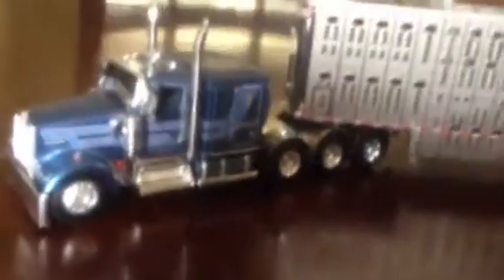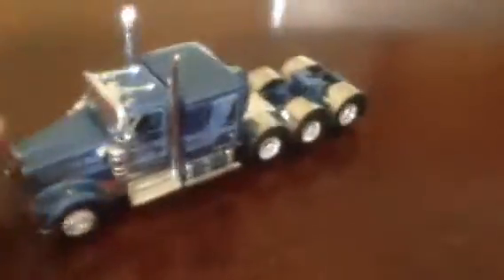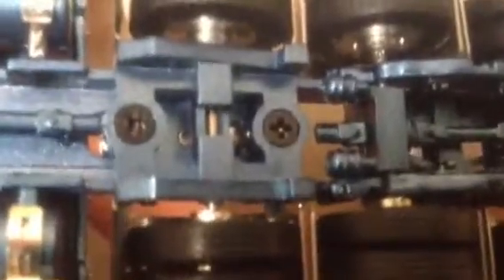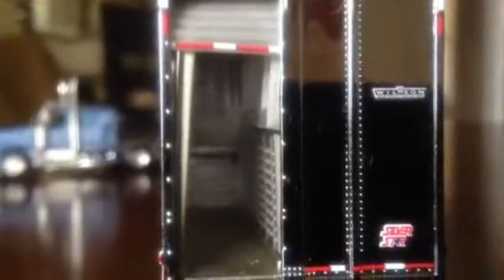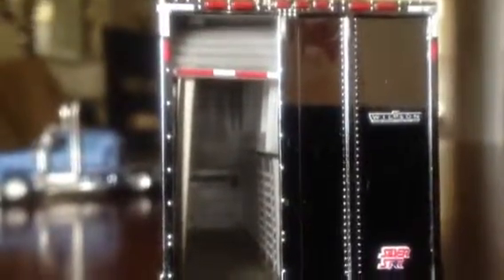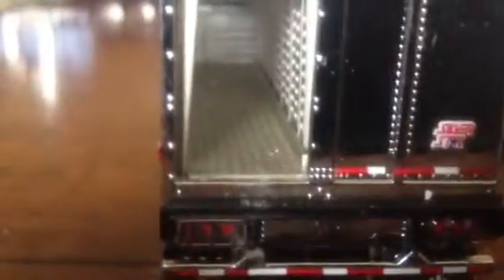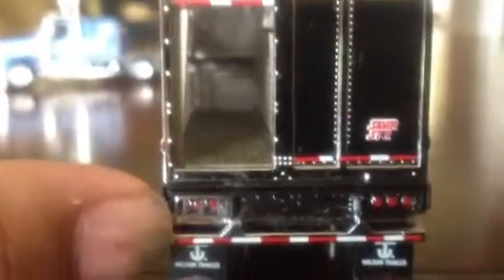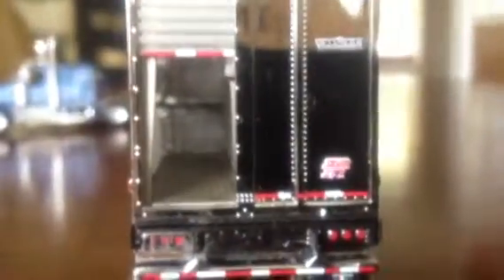DCP Kenworth With Cattle pot